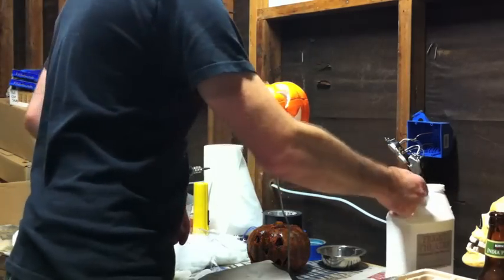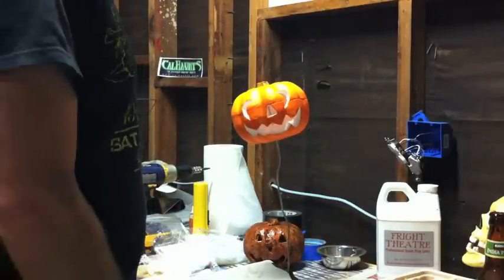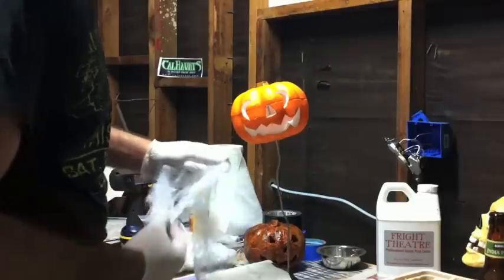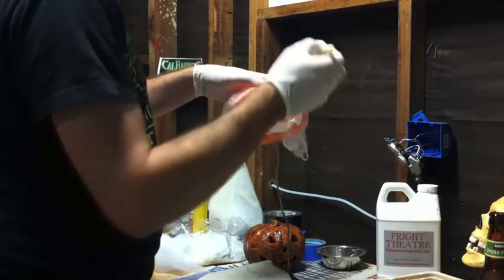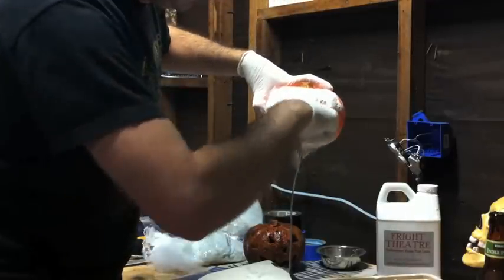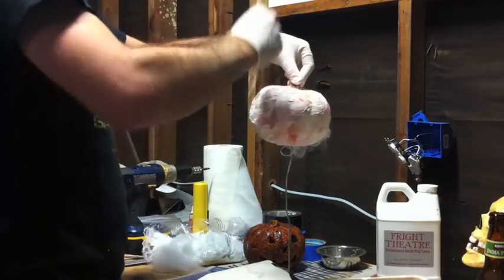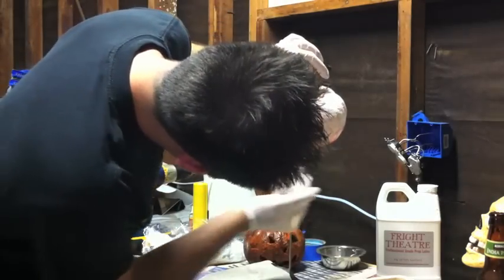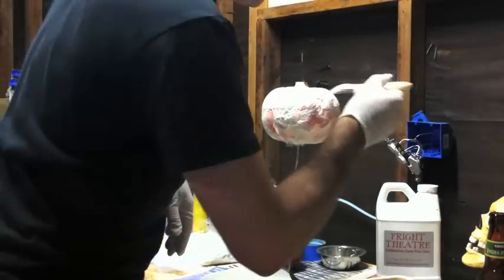Halloween Tutorials: Pumpkin Corpsing Part 1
This is the first video in the process of corpsing a pumpkin for your Halloween display, and is my first how-to video! This is not by any means a new idea, just a cheaper version. All feedback is appreciated.

Items required:
Liquid Latex
Artificial Spider Webs
Latex Gloves
Chip Brush
Carveable Pumpkin
Xacto Knife
Black Spray Paint
Orange Spray Paint
Wood Stain